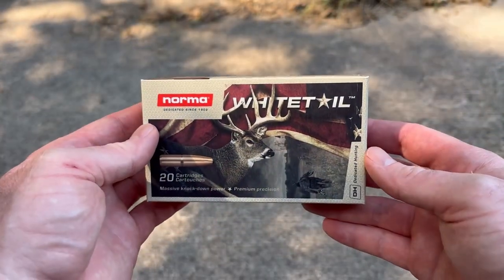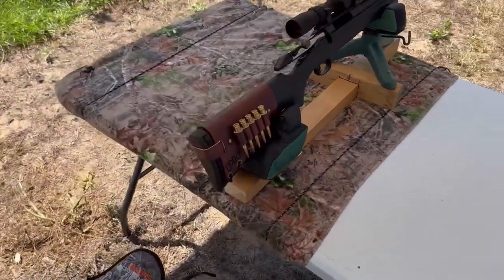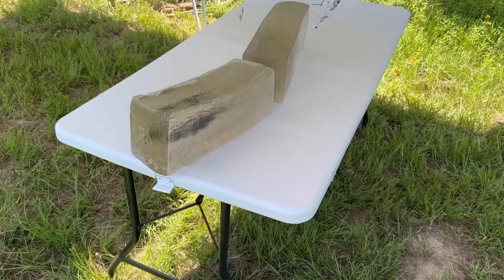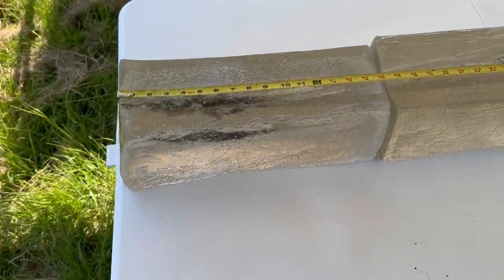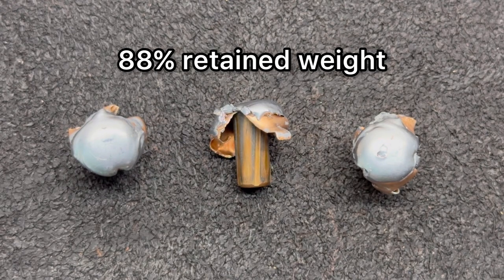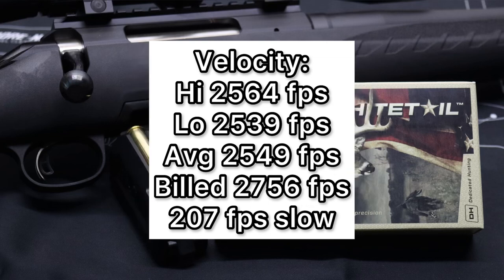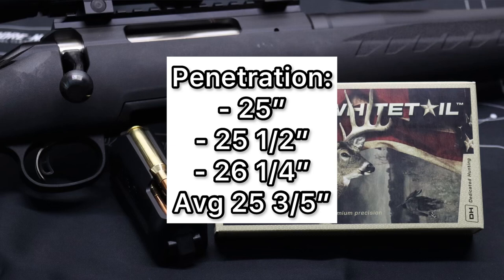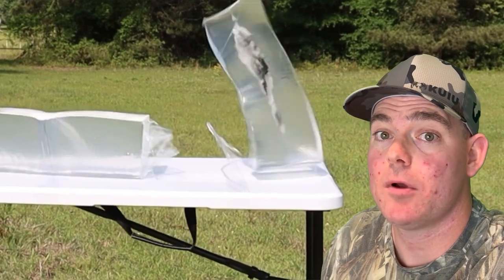KILLS DEER CHEAP! 6.5 Creedmoor Norma Whitetail 140gr Ammo Test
6.5 Creedmoor Norma Whitetail 140 grain soft point ammo ballistics gel test fired from a Ruger American with 22 inch barrel.